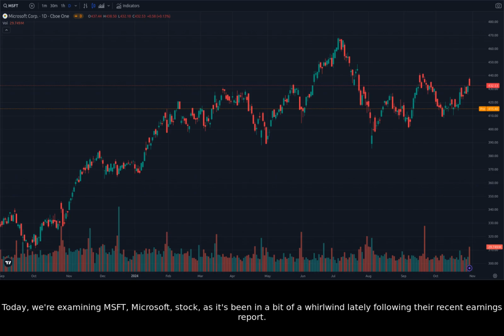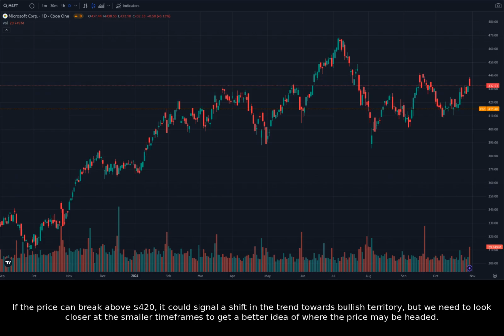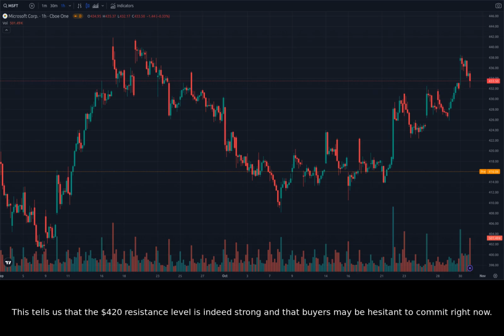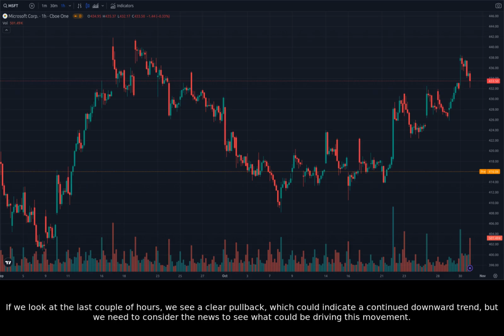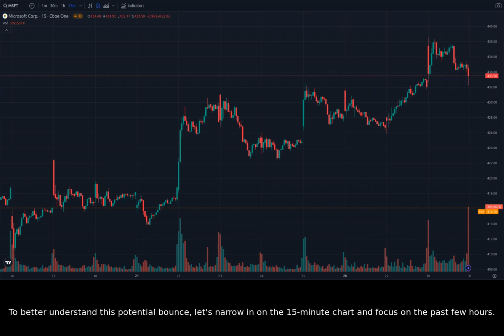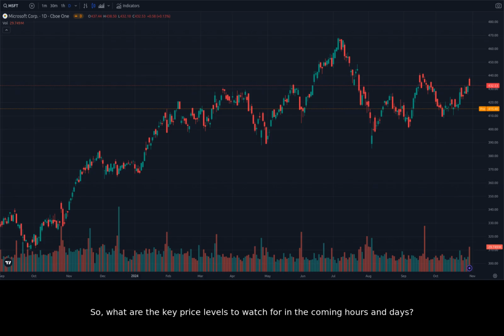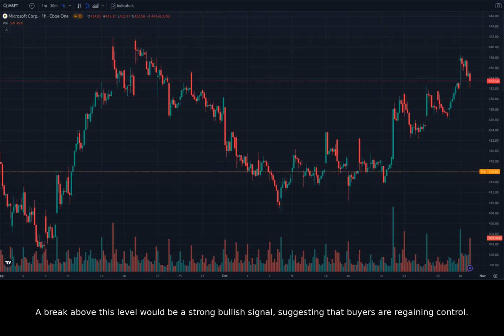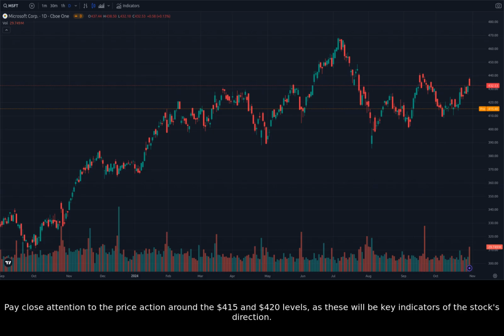MSFT Stock Plunges! News & Charts Analysis - October 31, 2024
Join us as we dissect the latest news and chart data surrounding MSFT (Microsoft) stock on October 31, 2024. The stock has seen significant volatility in recent weeks, with investors grappling with the company's latest earnings report and its impact on the future of its Azure cloud computing business.  We will dive into the current events surrounding Microsoft, scrutinizing key news headlines and scrutinizing analyst opinions to understand the sentiment surrounding the stock. Our analysis will then shift to the charts, where we'll examine the daily, hourly, and 15-minute timeframes of MSFT's price action. We'll look for trends, reversals, support and resistance levels, and key price levels to watch as we attempt to decipher where the stock might be headed in the short-term and long-term.  We'll also discuss what conditions would re-inforce or contradict our predictions, and highlight key things to look for in the charts to make informed trading decisions. Whether you're a seasoned trader or just starting out, this in-depth analysis will provide you with valuable insights into the current state of MSFT, enabling you to make informed trading choices.